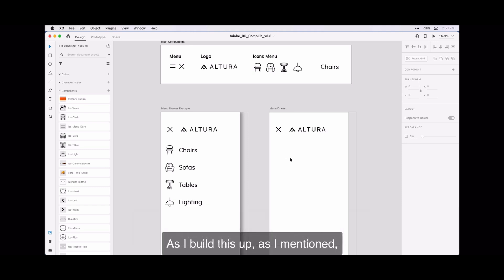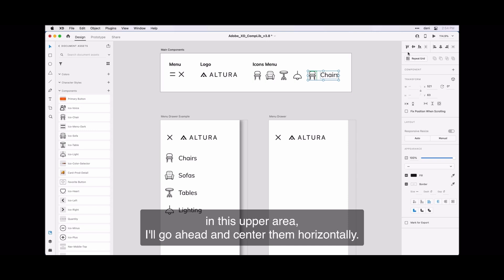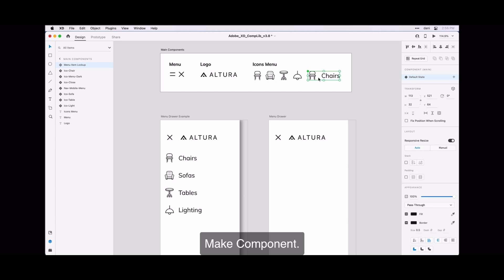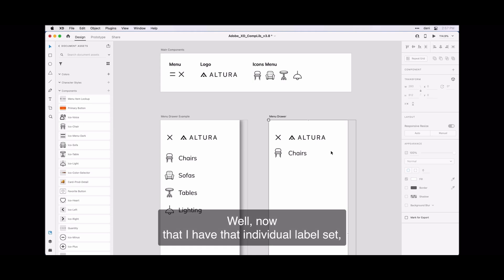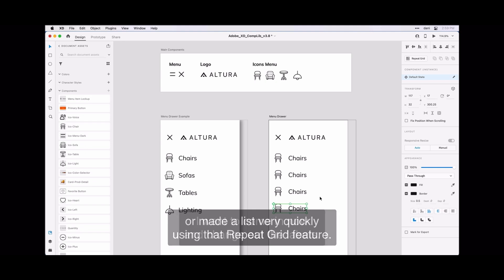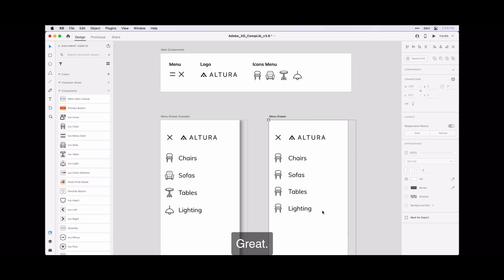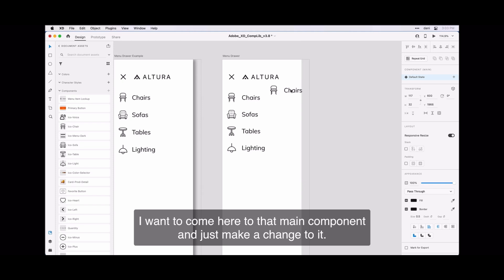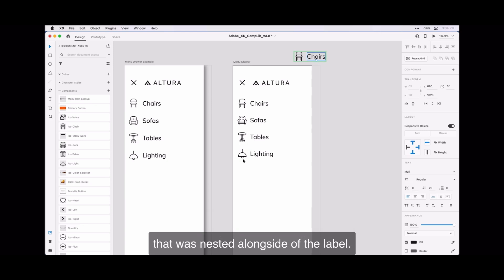Adobe XD - Nest and swap components